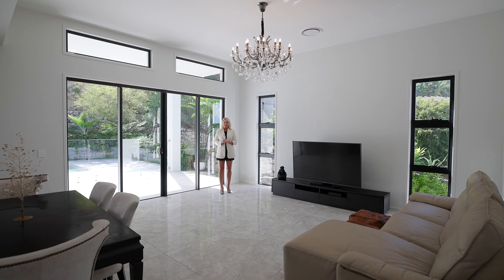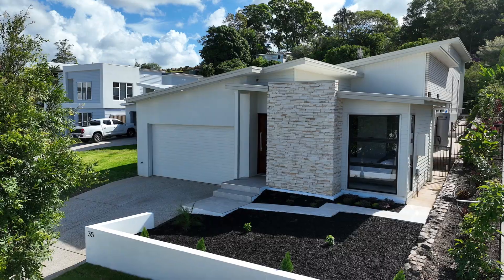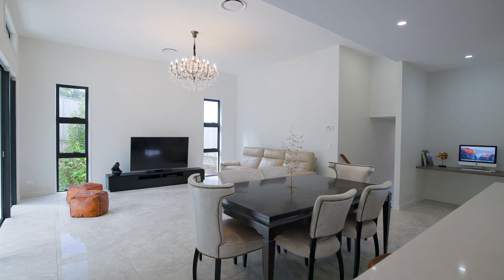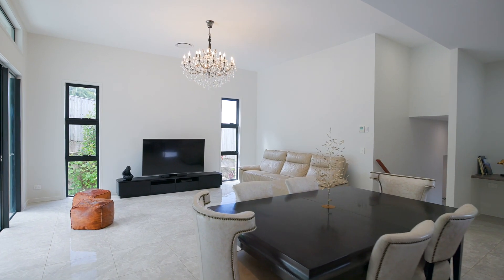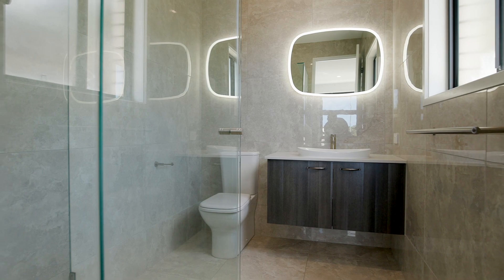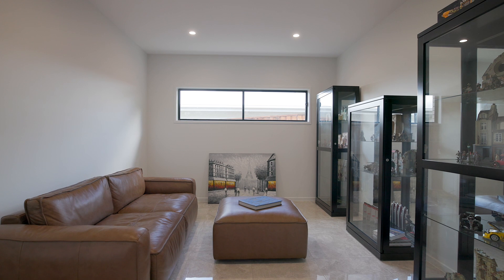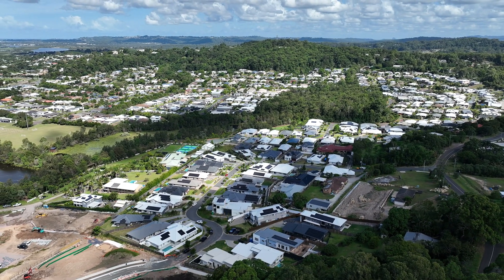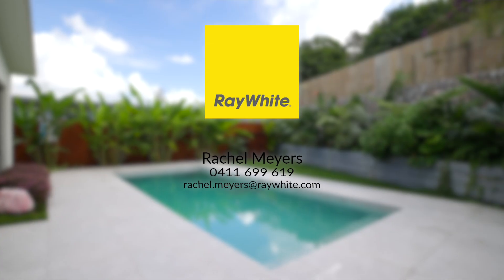35 Camelot Court, Bli Bli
Rachel Meyers - Ray White Bli Bli